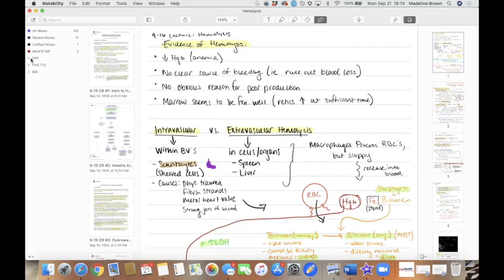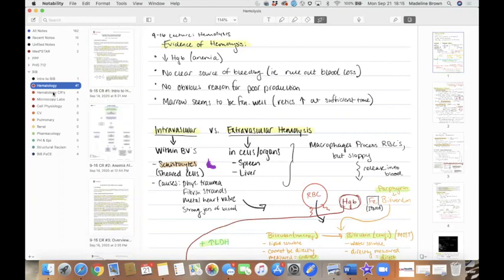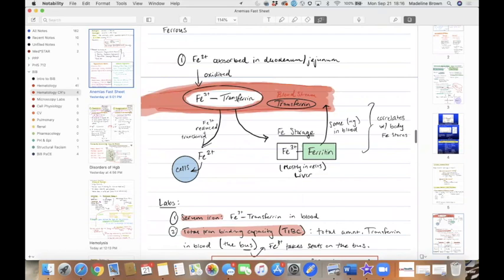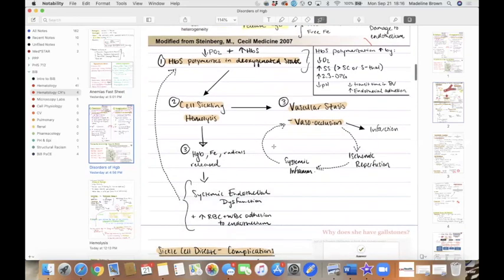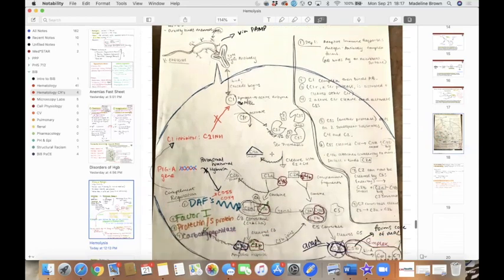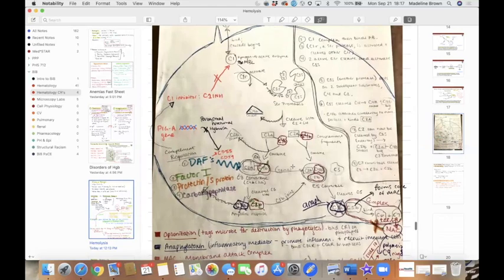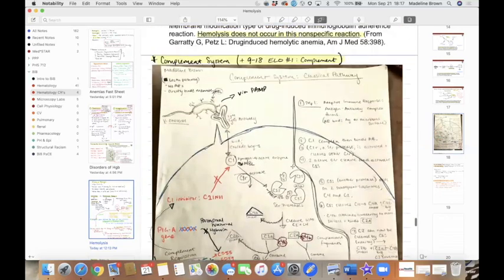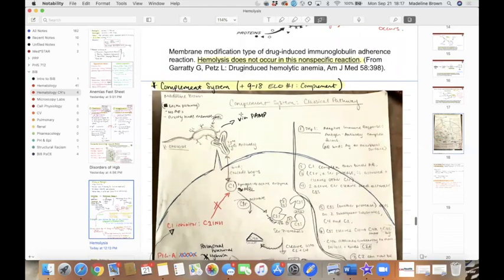Note-Taking in Med School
This was actually a pretty big deal and major topic of conversation while prepping for med school. Riley Coon, can you relate?
Pro-tip included: keep your notes from undergrad!